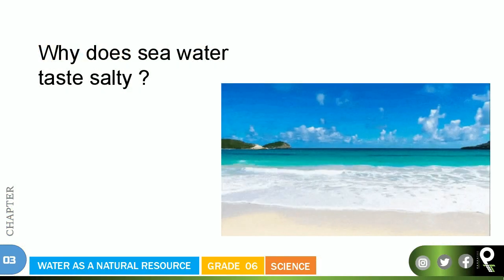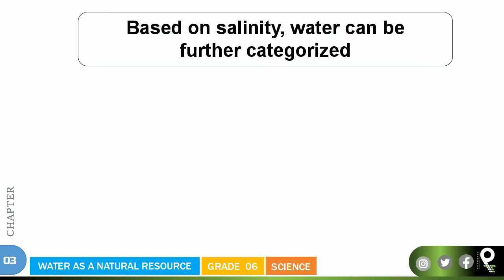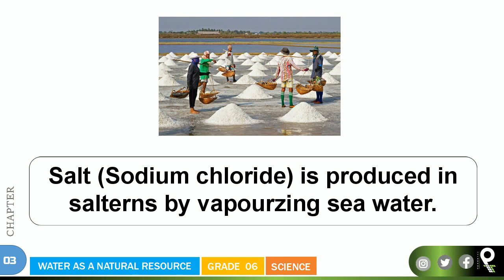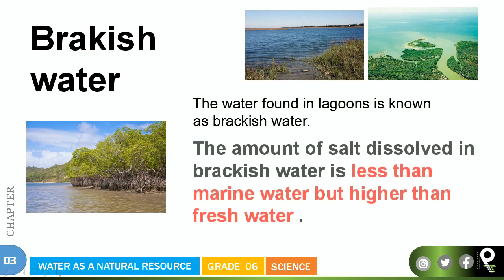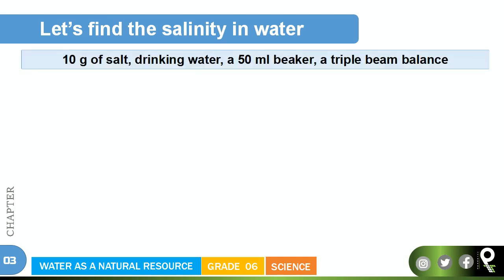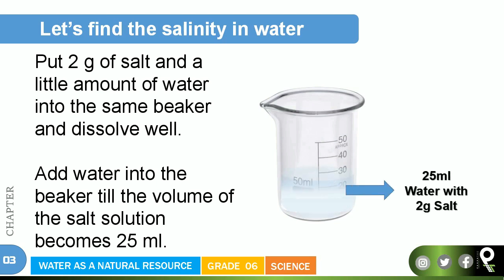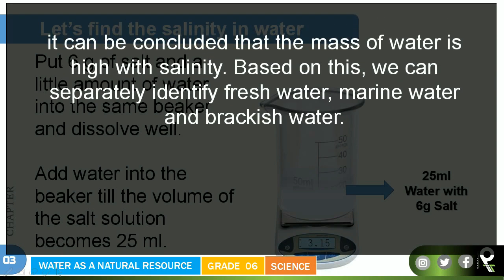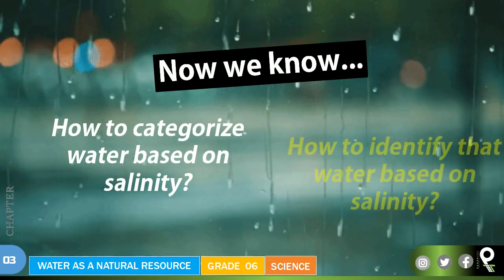Grade 6 Science English : 3/4 - Water Based on Salinity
★ Video 04 |  Water Based on Salinity
★ Chapter 03 |  Water as natural resources

★ 1| How to identify the water based on salinity